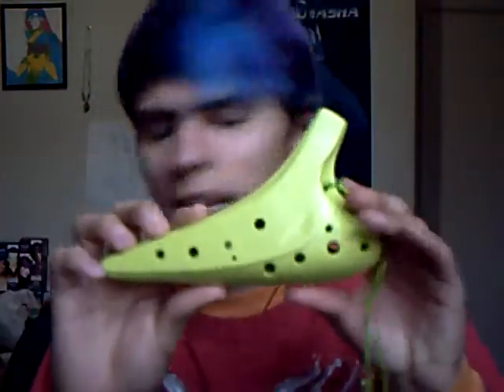12 hole plastic ocarina alto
i just got this not to long ago i wanted it for christmas but i got it now lol but im happy with it :).